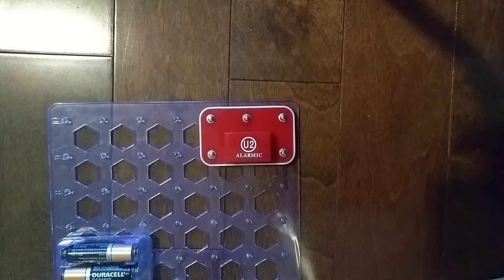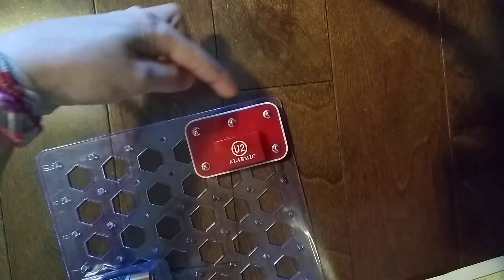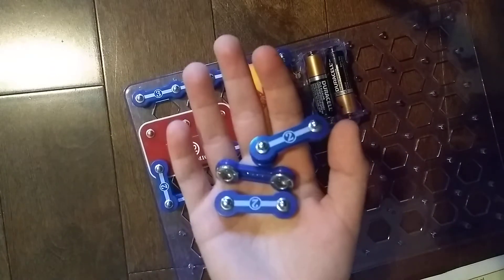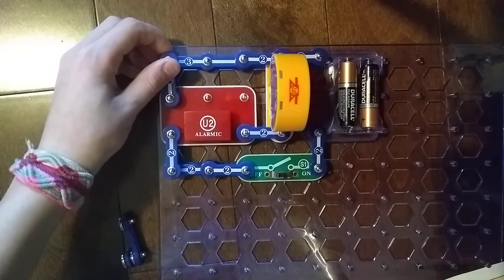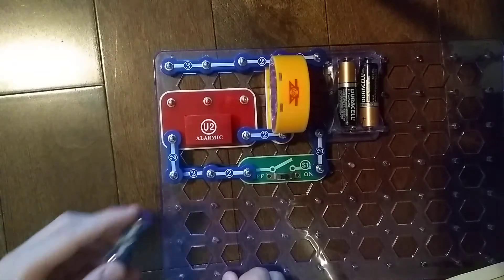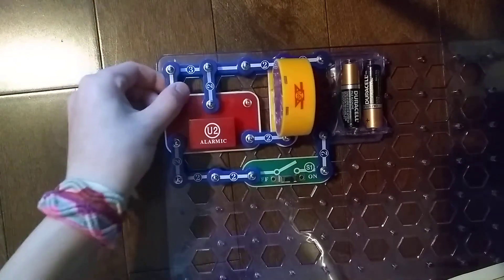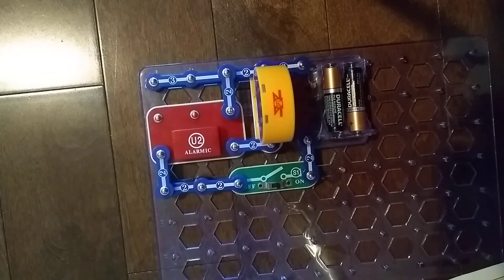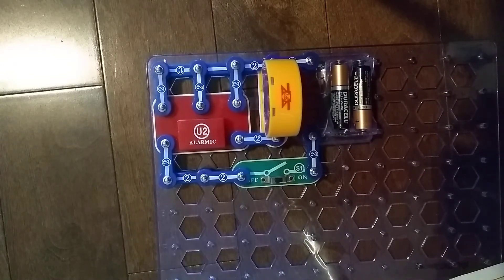Snap Circuits Parts: U2 (Alarm IC)